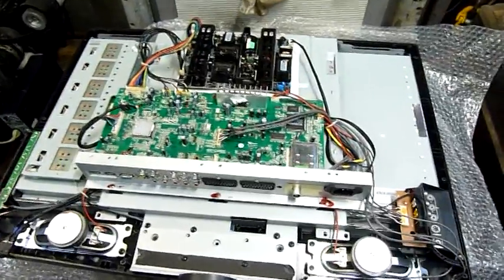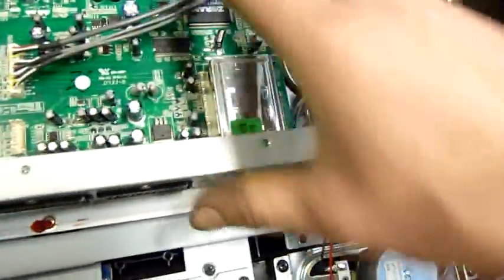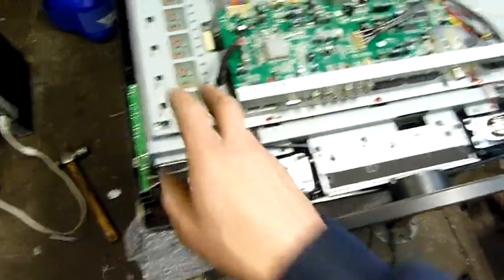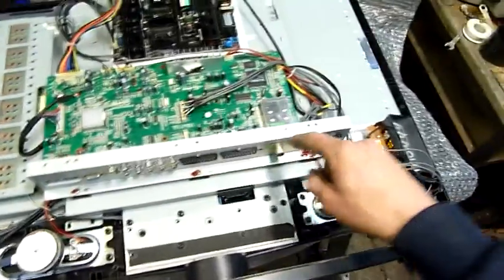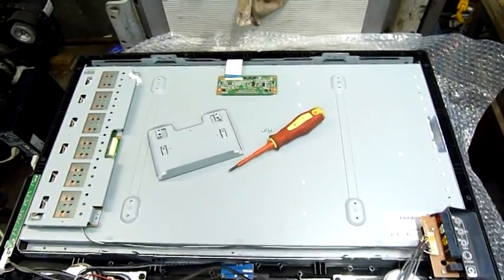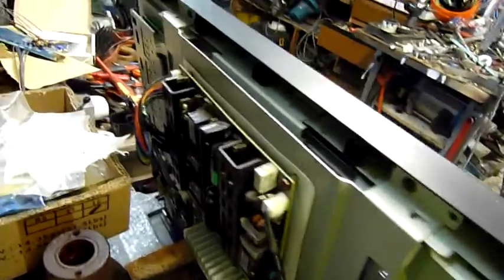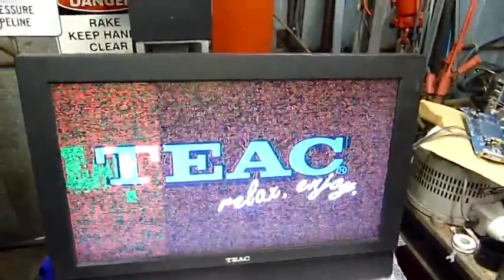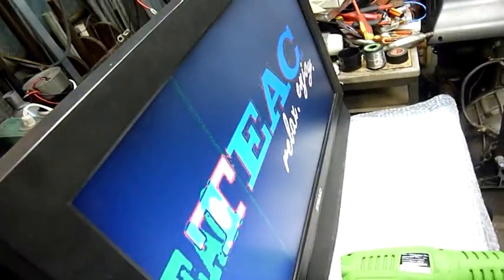TEAC 26 Inch LCD Troubleshoot - Fried Panel Driver CPU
I have narrowed the problem down to the panel driver chip. this board is toast but I will look for a universal replacement to make it into a PC monitor.